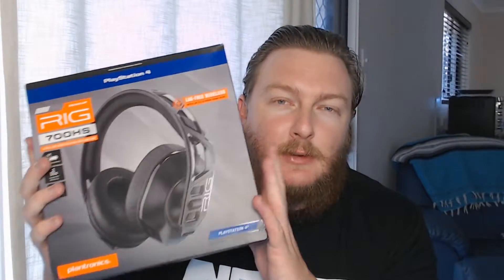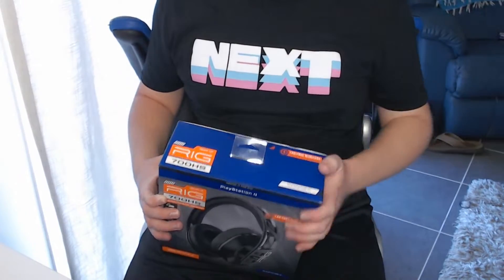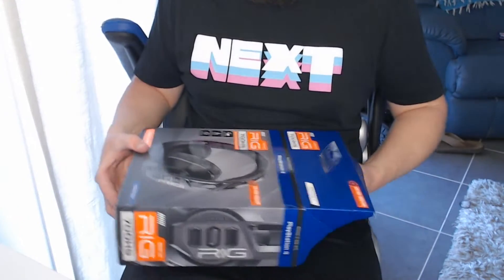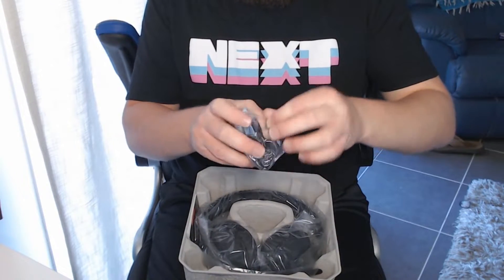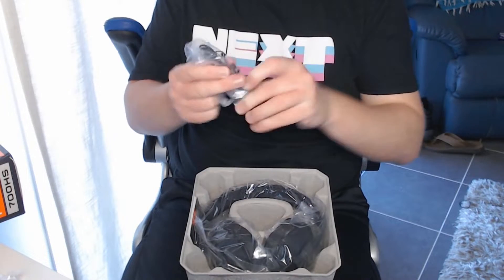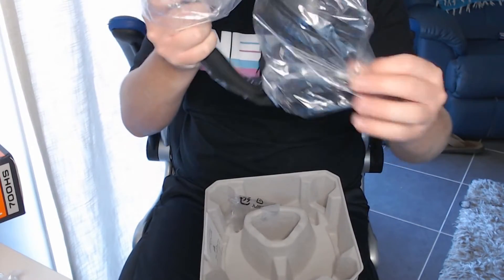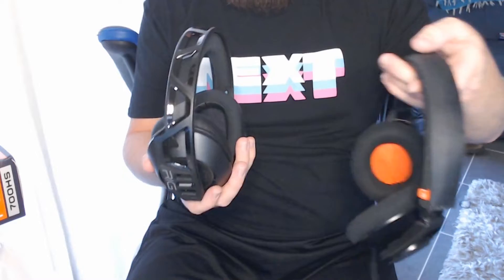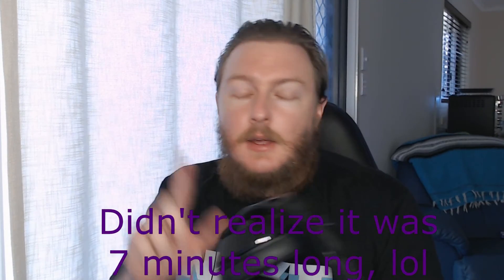RIG 700HS Headset Unboxing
Nicco unboxes the RIG 200HS Headset for PS4 ahead of his ful review.